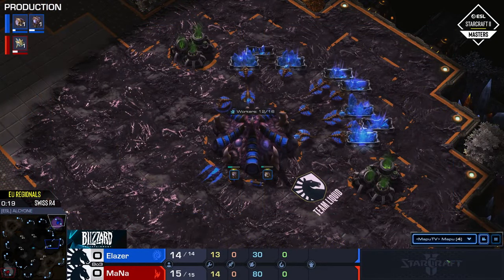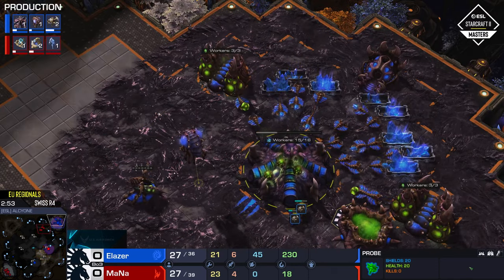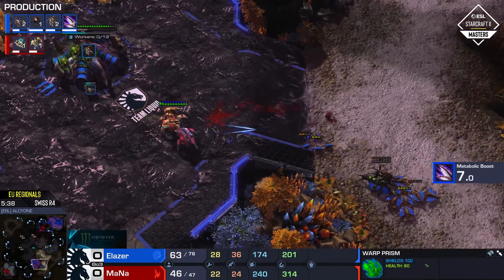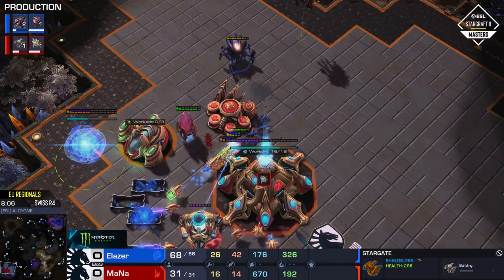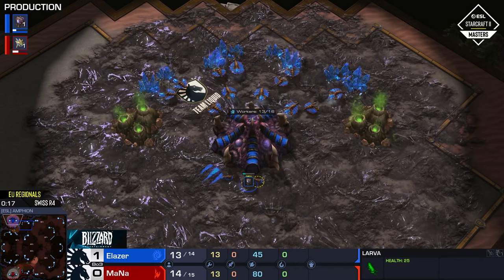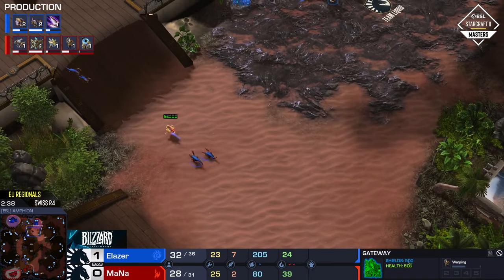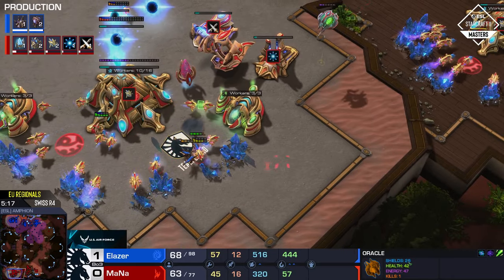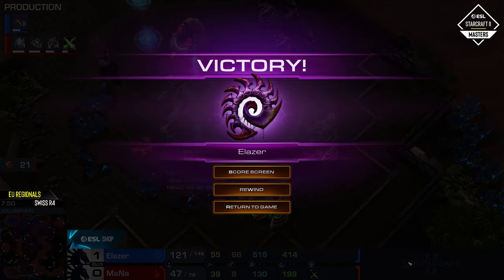MaNa vs. Elazer - ESL SC2 Masters: Spring 2024 Europe Regionals - Swiss R4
You're watching the ESL SC2 Masters: Spring 2024 Regionals, broadcasted from April 10th to May 5th

After an epic conclusion of the Winter season in Atlanta with the French Terran Clem winning his first ever major offline title, the circuit continues with the Spring season and 64 best players from around the world playing in three global regions - Europe, Americas and Asia - with a $150,000 combined prize pool. 16 winners of these Regionals will earn the slots in the offline finals to be held in Dallas on May 31st - June 2nd to fight for $100,000 and the Esports World Cup qualification.